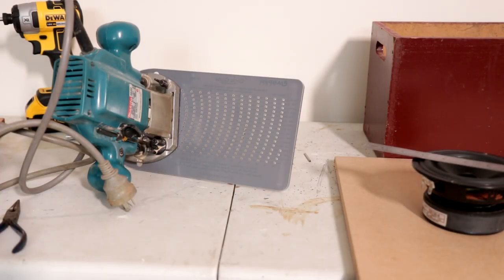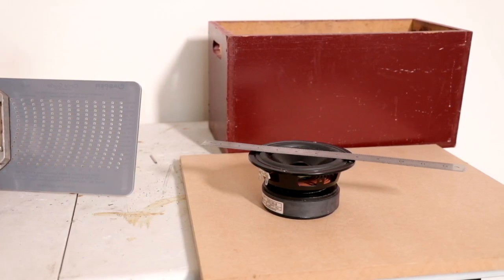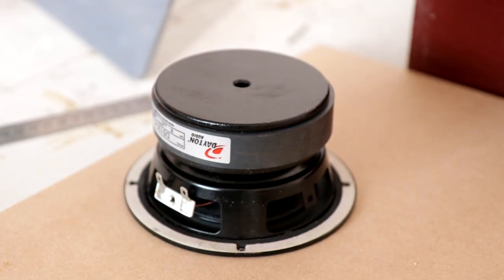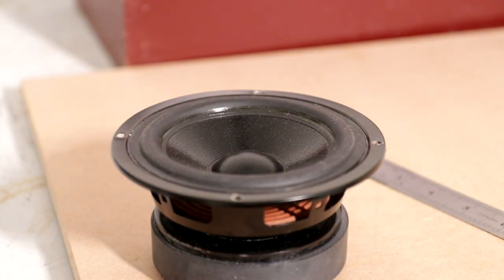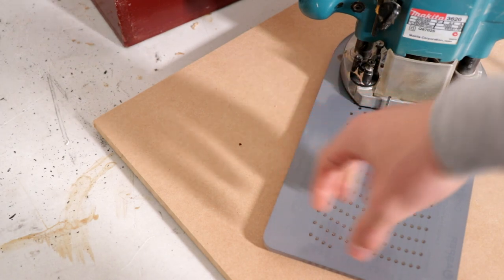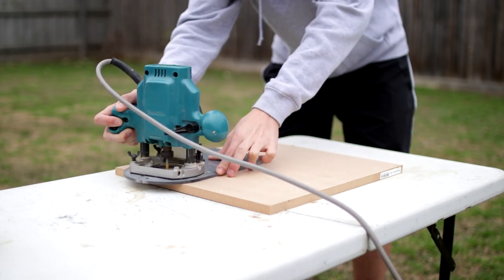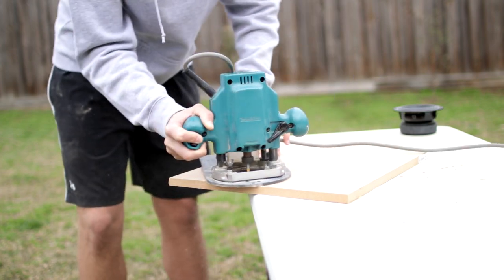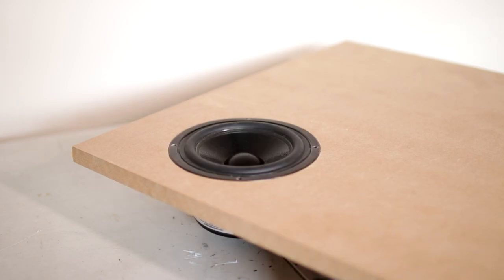How To PERFECTLY Mount A Speaker EVERY TIME!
Thought I'd try out a different way to use the circle jig to cutout a speaker hole that suits the woofer perfectly and I must say it worked out a treat!